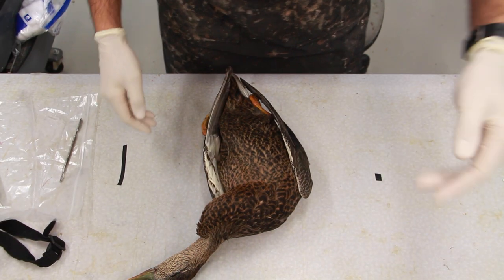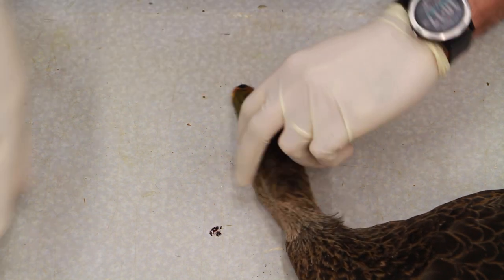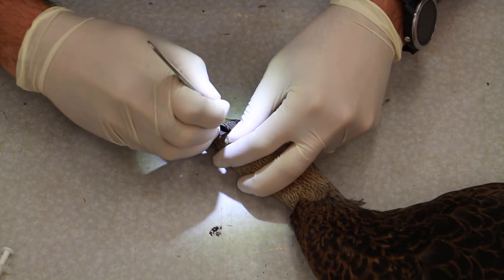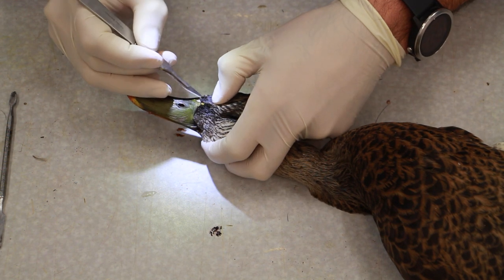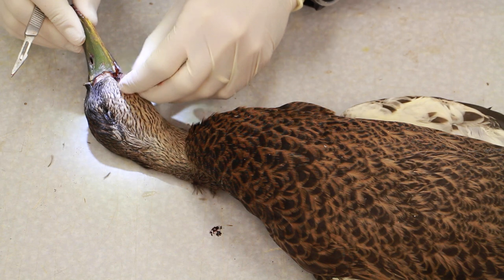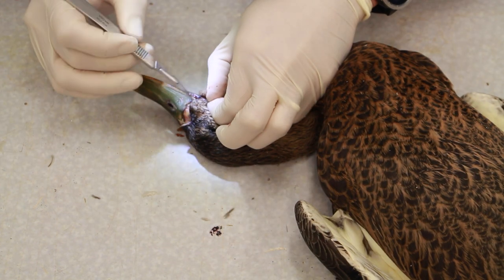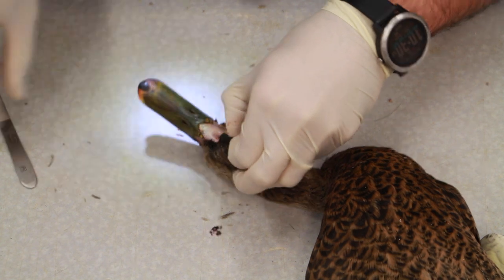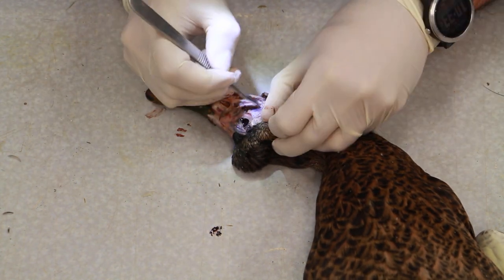Duck Taxidermy.How to skin a Black duck Part 1 of 3, "Head".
If you want to learn how to skin waterfowls, specially ducks, you need to watch this video and the the next two segments. this part will be covering the tips about skinning the head. Hope you enjoy the video.